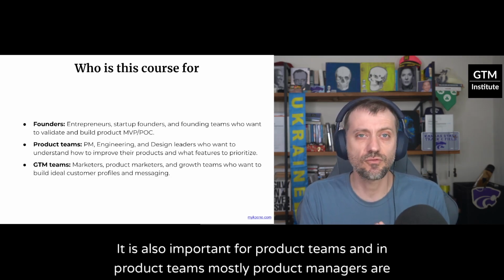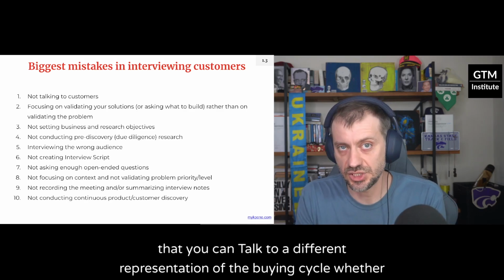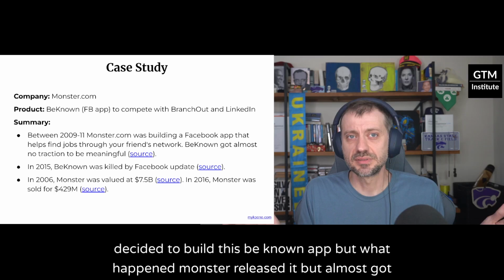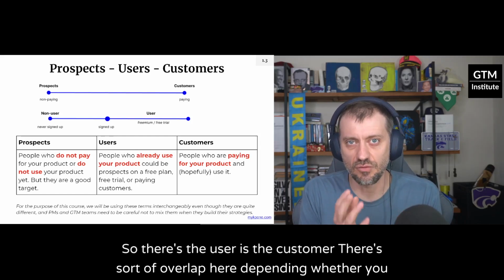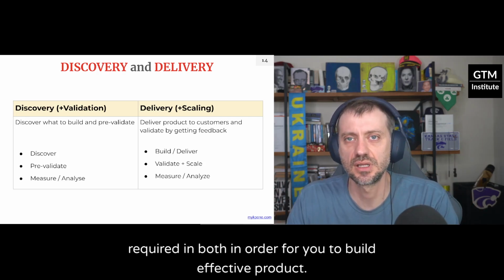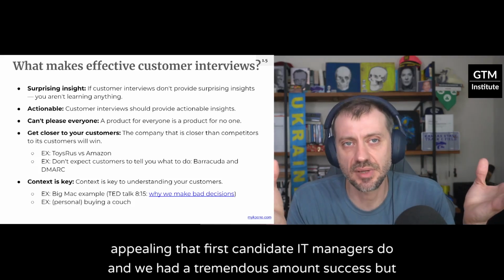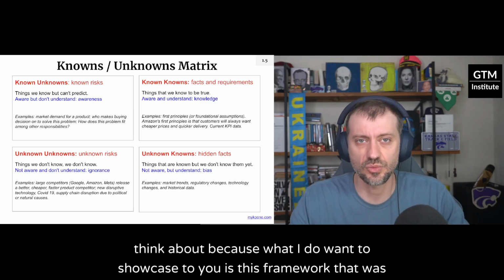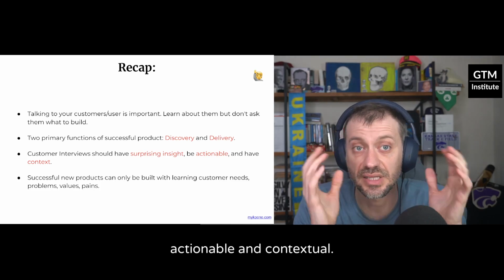Customer / User Interviews [course]: S1/4 How to Conduct Customer Interviews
Created by @mykpono
Summary
This course on effective customer and user interviews provides entrepreneurs and product teams with essential strategies for conducting interviews that yield valuable insights. It covers the importance of understanding customer needs, designing effective interview strategies, common mistakes to avoid, and the significance of context in interviews. The course emphasizes the necessity of continuous customer discovery and the actionable outcomes that can be derived from well-conducted interviews.

References [additional reading]:
- The Startup Owner's Manual by Steve Blank
- The Essential Drucker by Peter Drucker

Chapters
00:00 Introduction to Effective Customer Interviews
03:03 Designing Customer Interview Strategies
06:09 10 Biggest Mistakes in Interviewing Customers
12:50 Should you listen to your customers?
15:25 Case Study: Moster.com
25:43 Outcomes of Effective Customer Interviews
26:40 Understanding the Customer Discovery Process
29:54 Qualitative vs Quantitative Feedback
32:43 What makes effective customer interviews?
40:54 Known Unknowns Matrix
46:32 Case Study: AuctionPal
49:33 Learnings and Recap

Takeaways
You will learn how to apply fundamental principles of effective customer interviews.
It's extremely important to have a structured approach to customer interviews.
Planning is crucial; 75-80% of success comes from it.
Not talking to your customers is the biggest mistake teams make.
Understanding the context of customer needs is key to effective interviews.
Customer interviews are essential for every stage of product development.
Effective customer interviews will save you time and resources.
The purpose of business is to create a customer, not just find one.
You can't please everybody; focus on your target audience.
Customer interviews should yield surprising insights that inform product development.